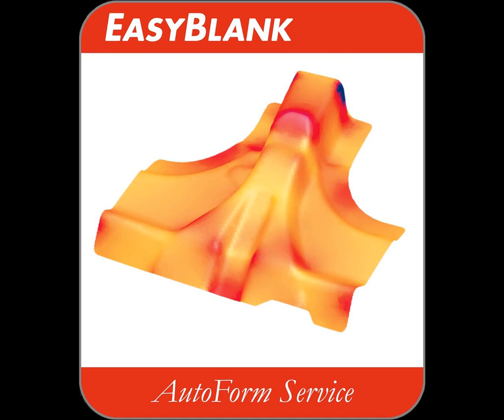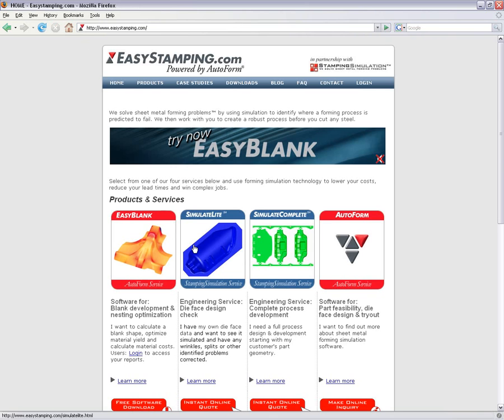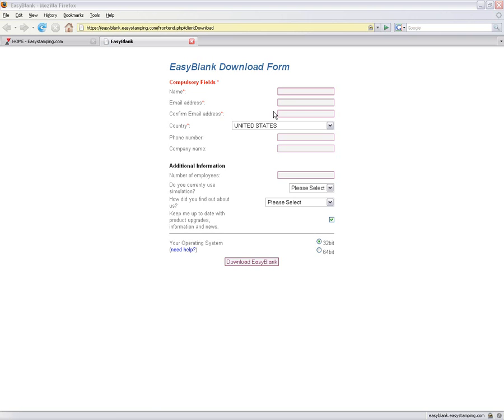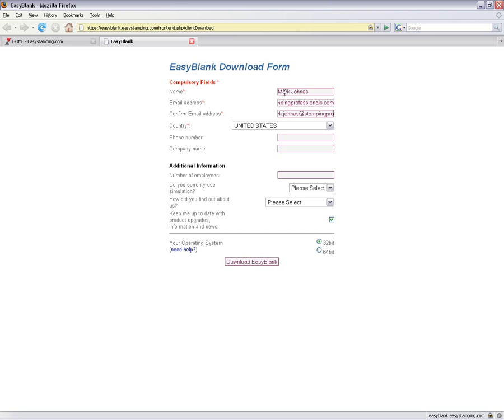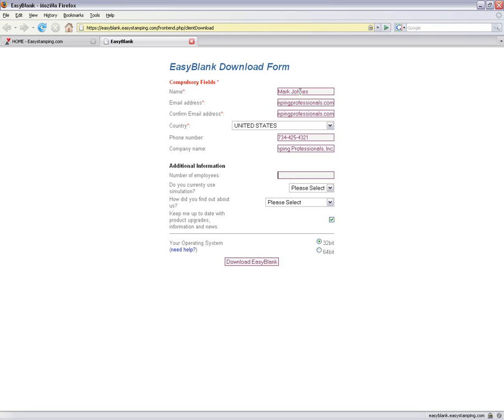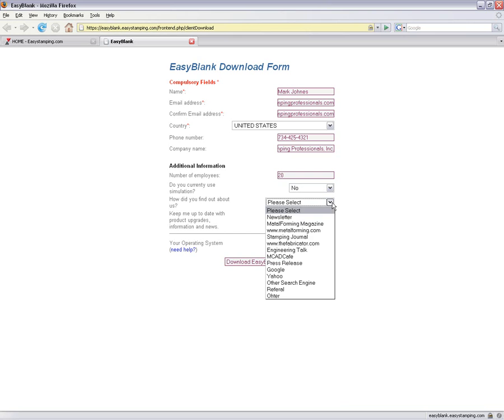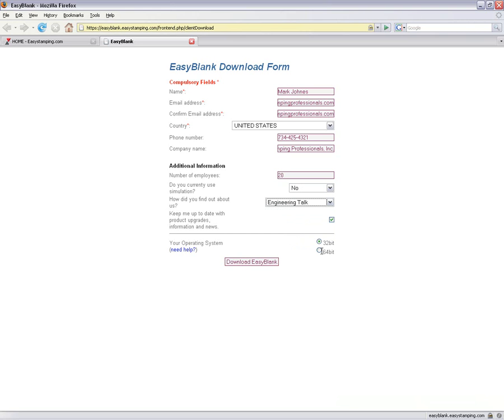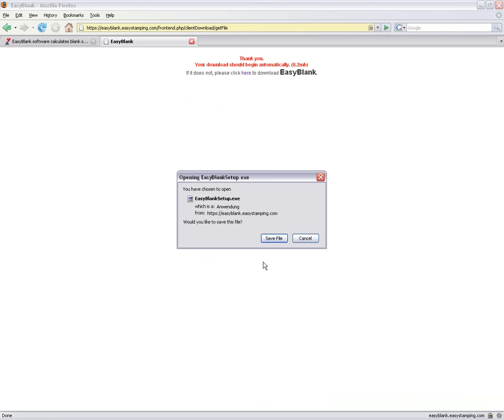How to download EasyBlank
This is a short instructional video for downloading EasyBlank,
the industry's first FREE to download, blank shape optimization and nesting tool, built on AutoForm technology

The purpose of the EasyBlank® software is to calculate blank shapes from 3D CAD files of sheet metal stamped parts. The calculated blank shape is then nested and optimized into a coil layout, estimating material costs for your sheet metal tooling project.